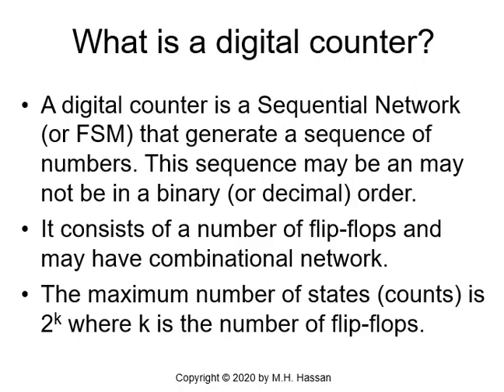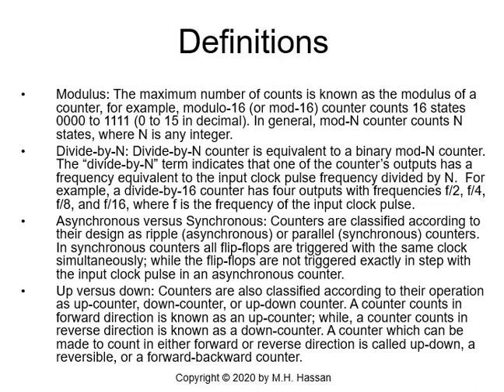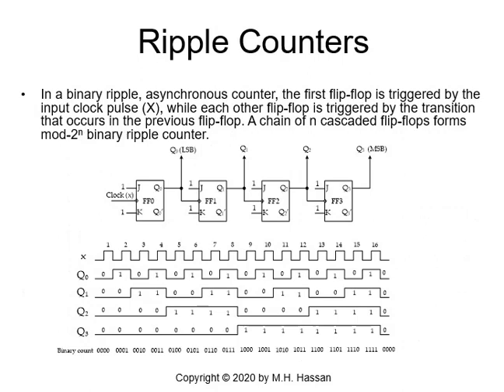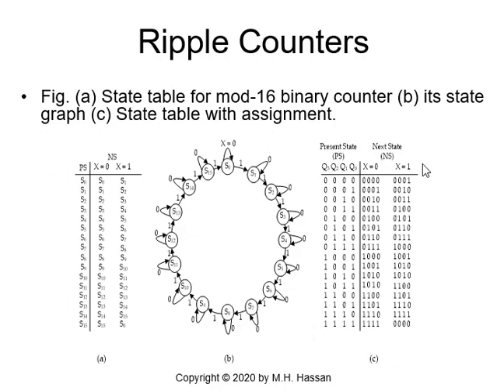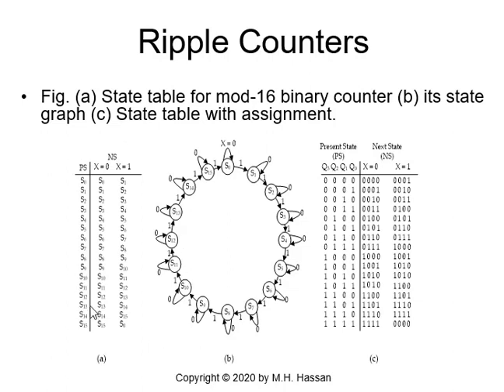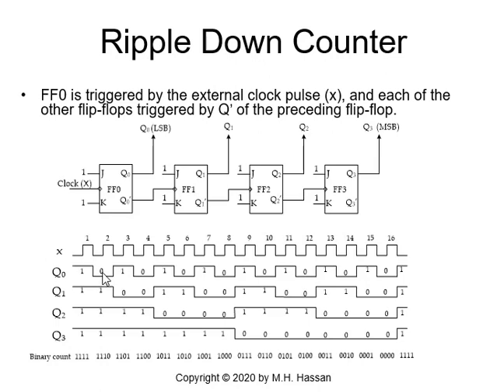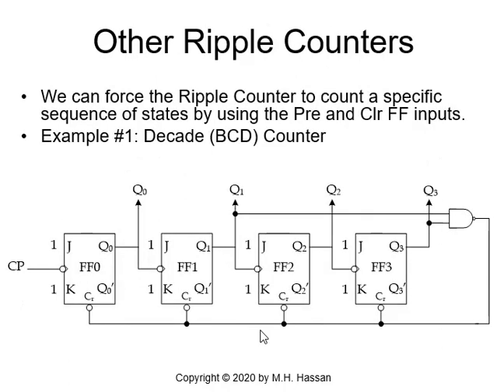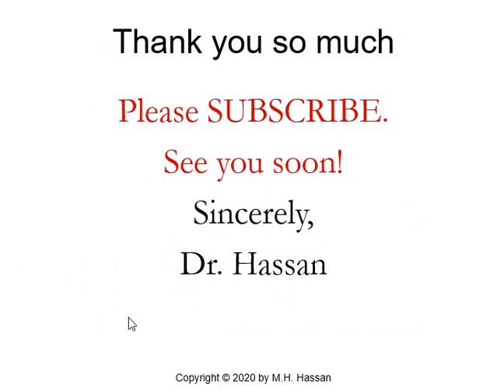Ripple Counters (Asynchronous Counters), Digital Logic Design, Lecture #38, TheEngineeringDoctor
Digital Counters, Design of Binary Ripple Up Counters, Design of Binary Ripple Down Counters, Design of other Ripple Counters, Modulus Counters, Synchronous versus Asynchronous Counters, Up and Down Counters, Modulus Counters, Divide-By-N Counters.